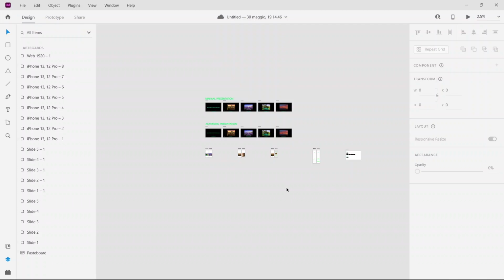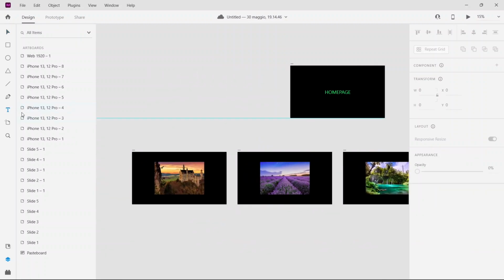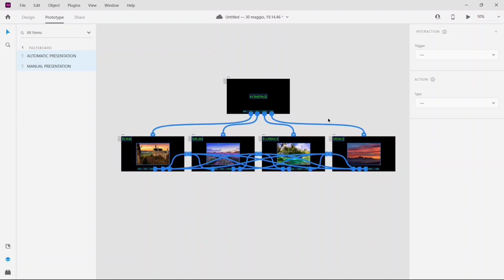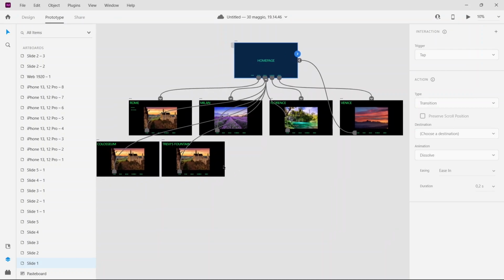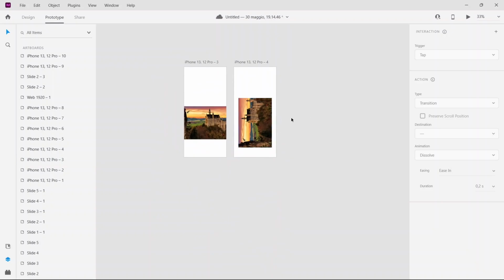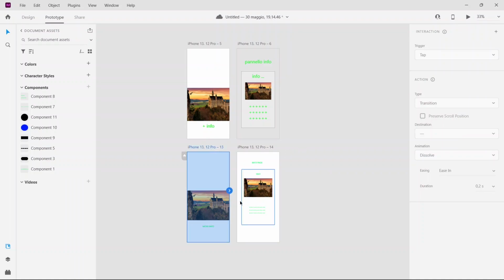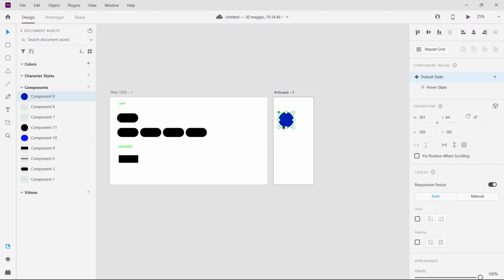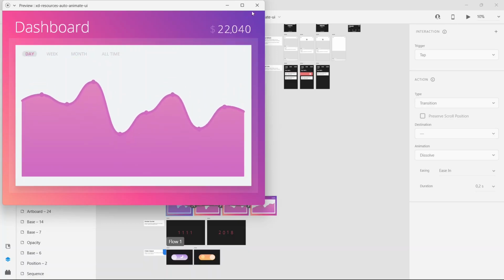Adobe XD VideoCourse - 13 - Prototype App and Website, Menus, Buttons, Links, Animations